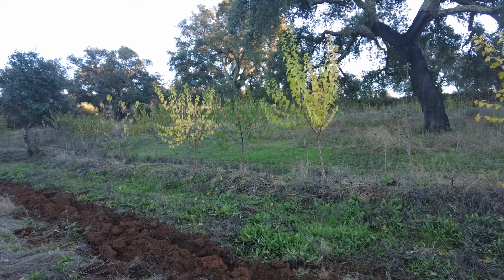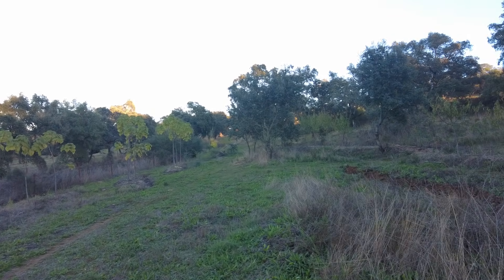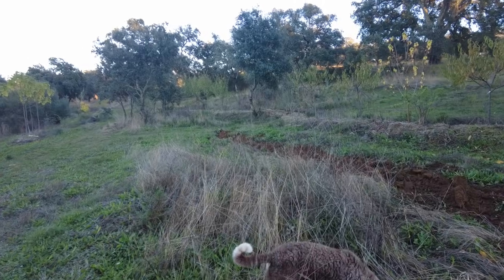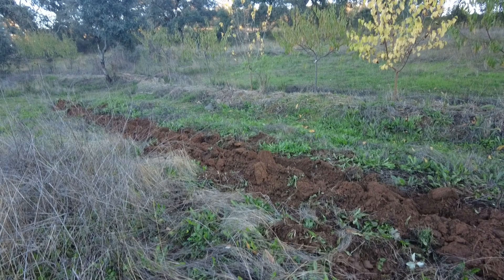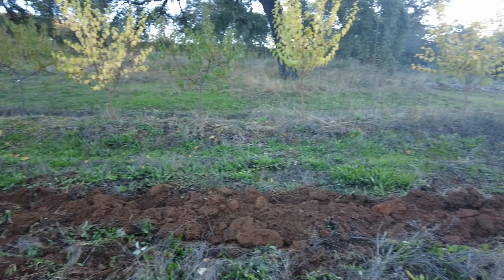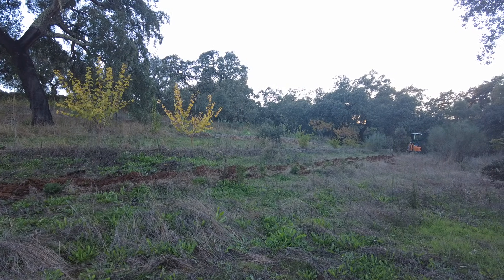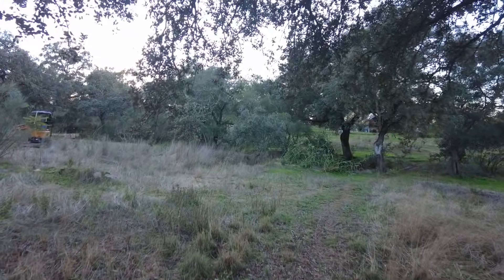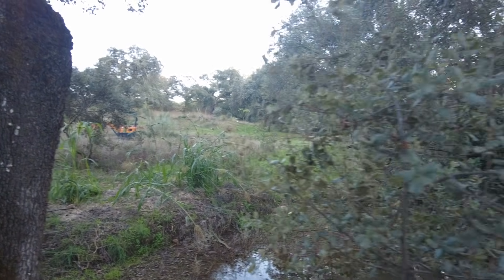Layers of Life: How Agroforestry Shapes a Resilient Farm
Agroforestry, silviculture, alley cropping, forest farming, syntropic agroforestry and food forests all spring from the same root idea: integrating trees, crops and sometimes livestock into a single managed system that mimics the structure of a natural woodland. Each method arranges plants in ways that support one another so the landscape becomes more productive and more resilient over time.

These systems are organised in layers that run from the tallest emergent trees down to the ground. At the top stand the canopy trees. Beneath them are the understory trees that fill the spaces below the canopy. Shrubs occupy the next level then come the herbaceous plants that thrive in dappled light. Below them are ground covers that protect the soil. Running through the system are climbers and vines which use the vertical space created by the taller layers. Underground the root layer adds another dimension of productivity and stability.

The benefit of this structure is diversity of form and function. Light is captured at every height. Soil is protected and built by continual leaf fall and root turnover. Moisture stays in the system for longer and wind loses its strength as it passes through multiple layers. Pests find it harder to dominate because no single species stands alone. By stacking plants in this way the farmer produces food, timber, forage and habitat in the same space that a single crop would occupy.

This approach fits naturally with your work on the farm. Your oak reforestation forms the backbone of the upper layers then you can weave shrubs, herbs, ground covers and climbers into the spaces between young trees. The result is a living system that supports the wider landscape and also delivers practical yields. It blends restoration with productivity so the land becomes richer and more complex each year.